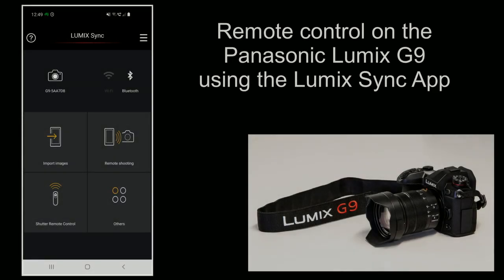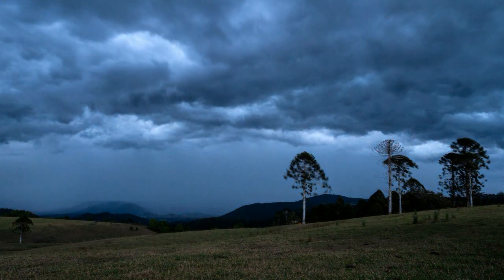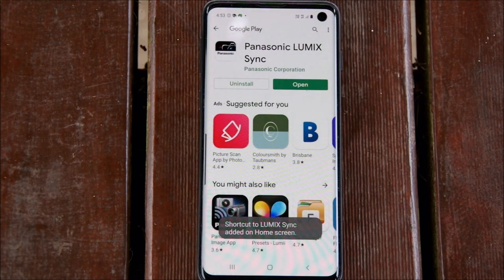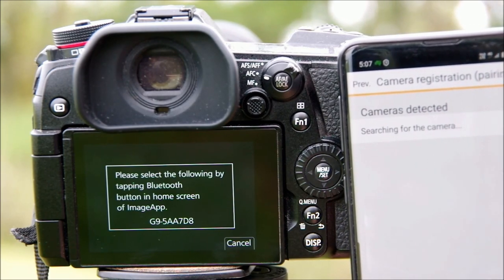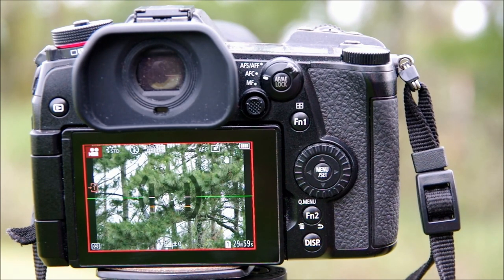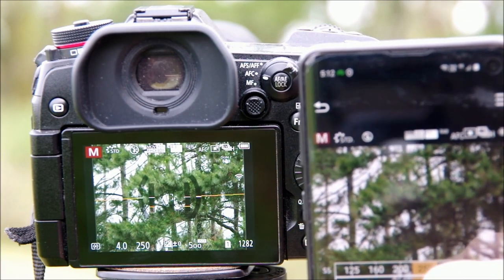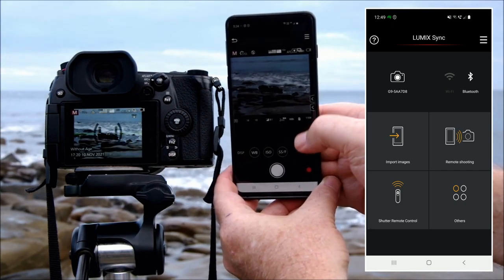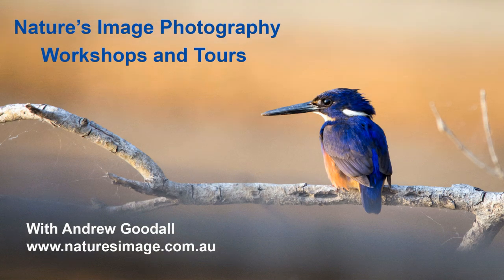LUMIX SYNC APP: The new remote control for my Panasonic Lumix G9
I guess you can teach an old dog new tricks. After years of thinking using an App to control my camera was a bit too '21st century' for me, I have finally embraced the Lumix Sync App and paired it with my Panasonic Lumix G9. If you have been on the fence about using this app, this video shows you what it can do and just how easy it is.
If you find you are getting real value from watching my videos, you can thank me with a coffee